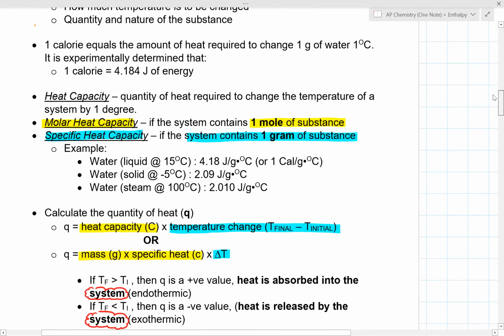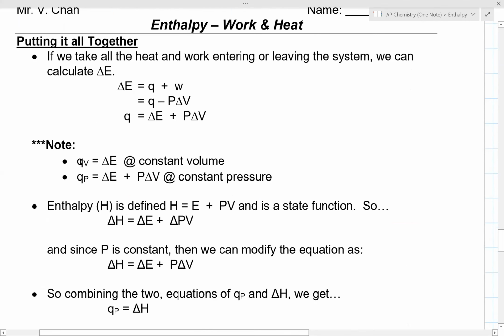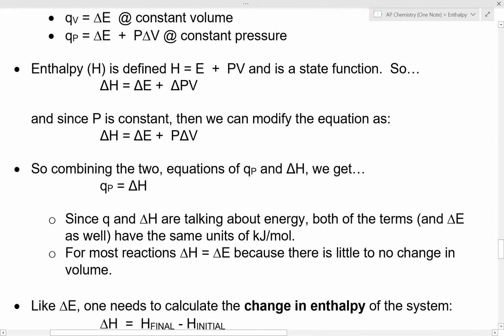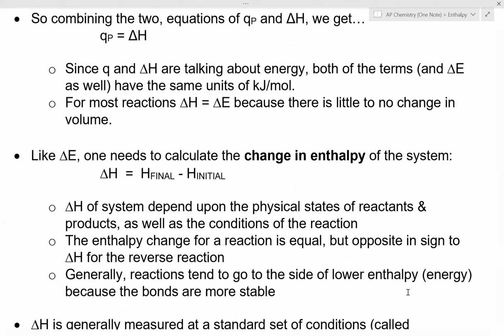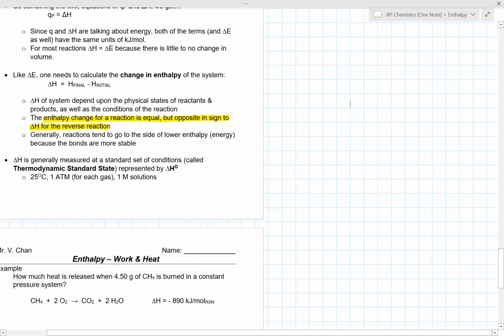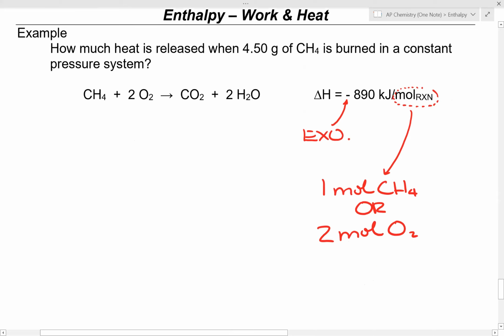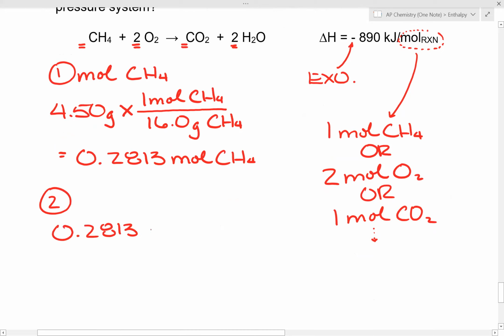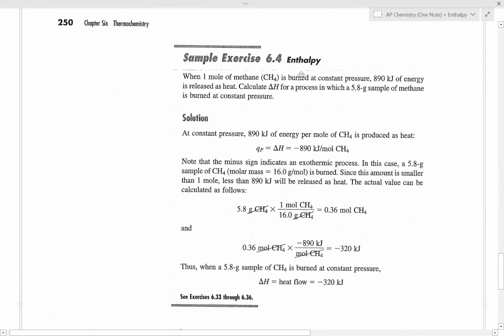Chemistry 11 Honours - Work & Heat (Part 2)